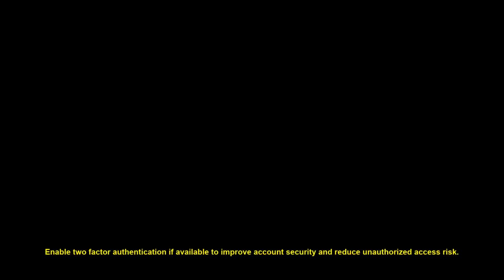How to login to Notion for Business SOP Strategy - Full Guide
Unlock the power of Notion for your business with our comprehensive guide on logging in and setting up your Standard Operating Procedures (SOPs)! In this video, we’ll walk you through the step-by-step process of accessing Notion, tailoring it for your team’s needs, and maximizing its capabilities for streamlined workflow and productivity. Whether you’re a beginner or looking to enhance your Notion experience, this full guide has everything you need to know!